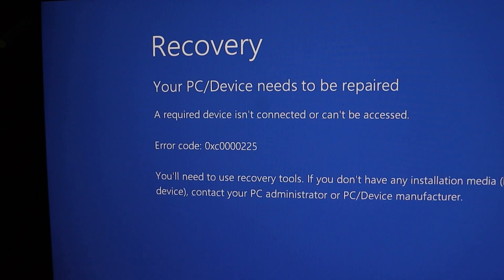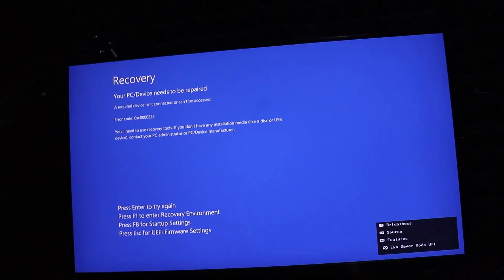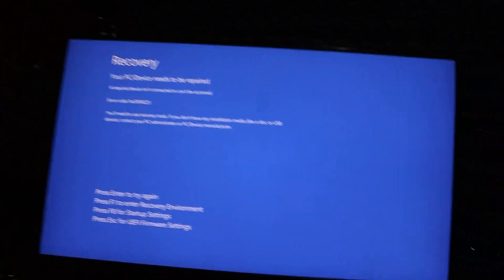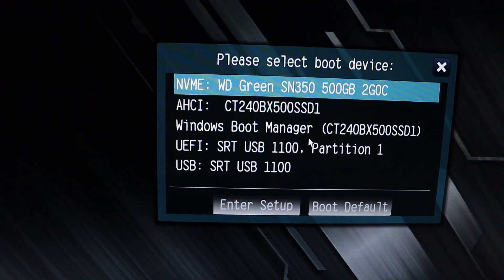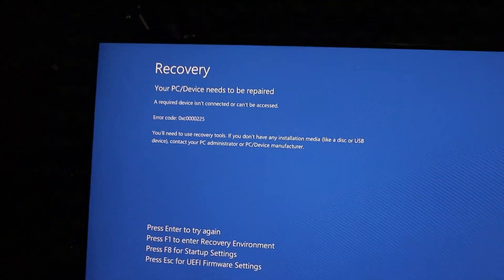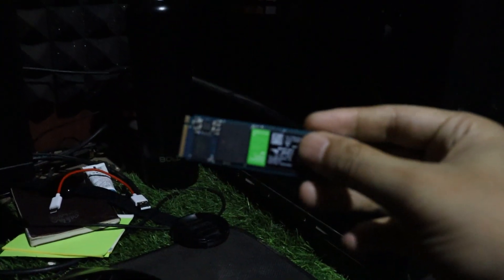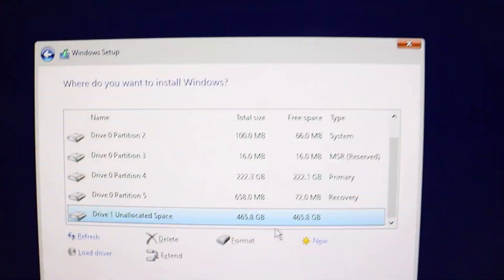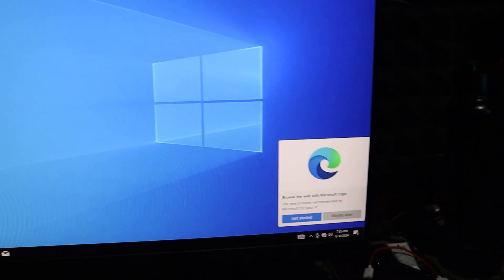Fix Blue Screen Error 0xc0000225 Your PC Device needs to be repaired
Are you stuck on the blue screen with the error code 0xc0000225 and the message "Your PC Device needs to be repaired"? In this video, I'll guide you through a reliable solution to fix this issue and get your PC back to normal.
Understanding the 0xc0000225 error and "Your PC Device needs to be repaired" message
Identifying the cause: deleted or corrupted Windows files, or malfunctioning hard drive/SSD
Step-by-step guide to creating a bootable Windows USB drive using Rufus
Installing Windows on a new drive to prevent data loss
Recovering files from the old drive
What You'll Need:

Another drive (new or old)
Bootable Windows USB pen drive (created using Rufus and Windows 10/11 ISO)
Steps:

Create a bootable Windows USB drive
Install Windows on the new drive
Recover files from the old drive
Important Note:
Installing Windows on the old drive may result in data loss, so make sure to use a new drive for installation.